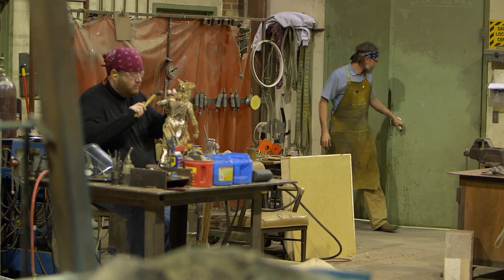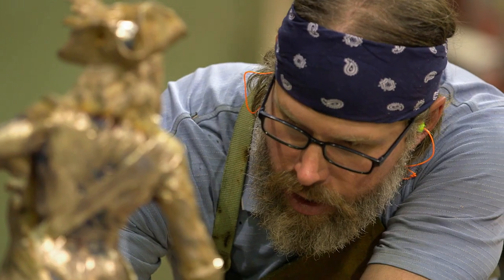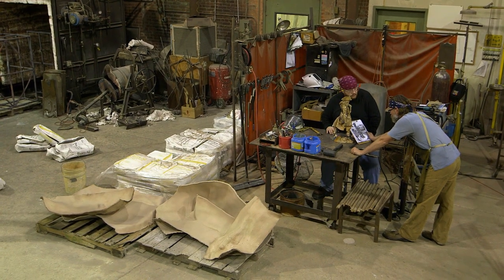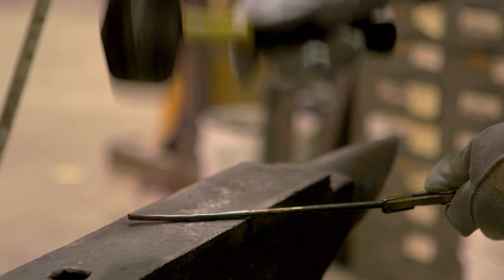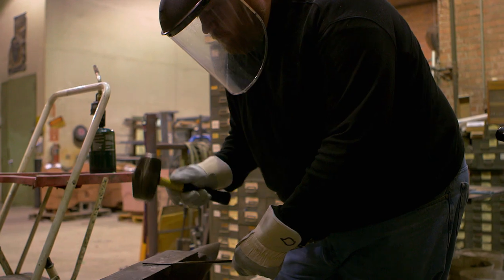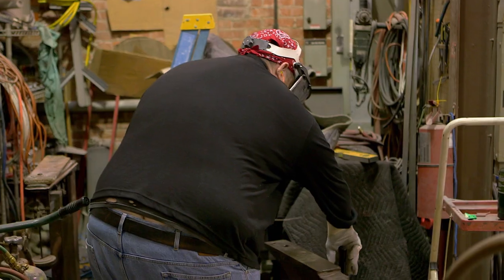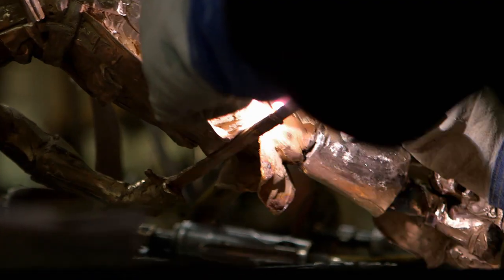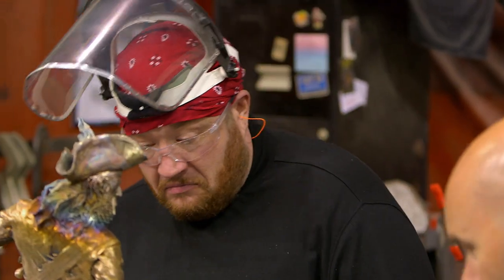Monument Guys: Cold Pour Problems (S1, E1) | History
Josh breaks out the hammer and anvil to fix Blackbeard's sword when the mold pour doesn't go as planned in this scene from "Blackbeard's Blood Groove."

Monument Guys
Season 1
Episode 1
Blackbeard's Blood Groove

At the Crucible Foundry in Norman, Oklahoma, "Monument Guys" Mark Palmerton, Steve Palmerton, and Craig Campbell research, sculpt, and cast bronze statues of deserving heroes dead and alive, celebrated and forgotten.